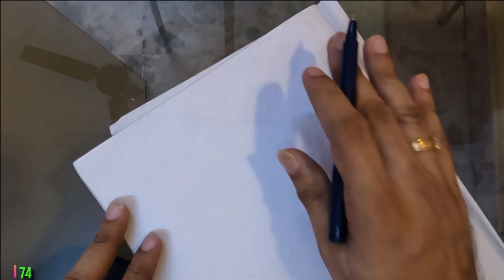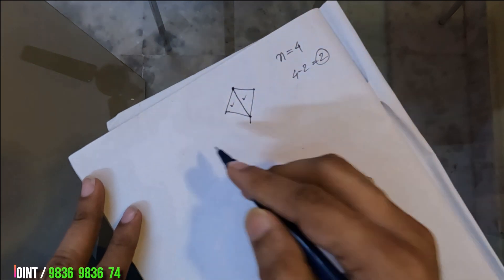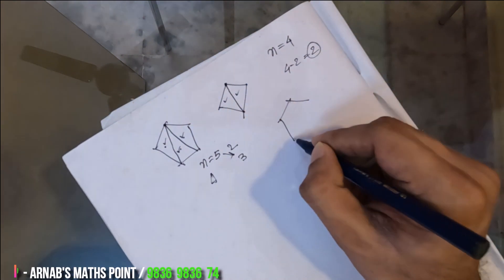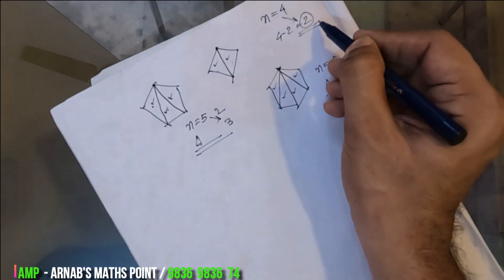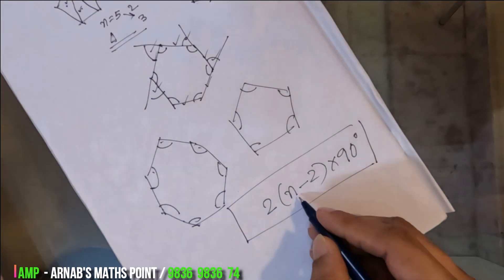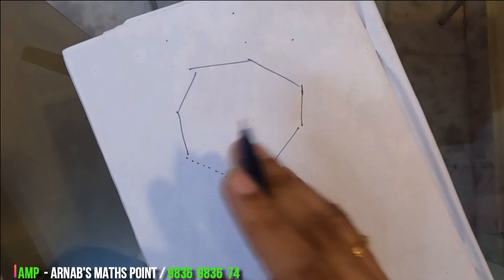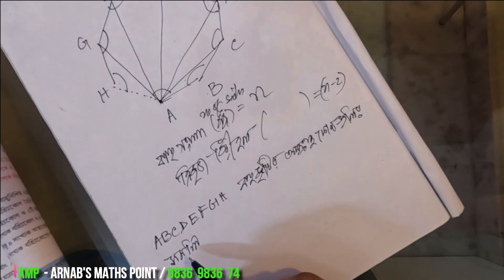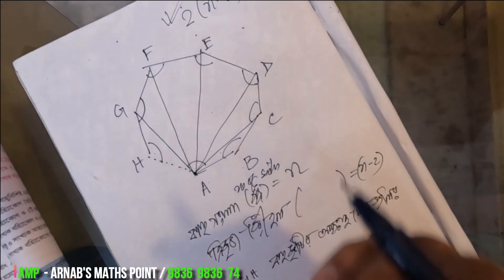CLASS 8 | উপপাদ্য 12 | n সংখ্যক বাহু বিশিষ্ট বহুভুজের অন্তঃকোণের পরিমাপের সমষ্টি 2(n-2) সমকোণ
উপপাদ্য 12 | n সংখ্যক বাহু বিশিষ্ট বহুভুজের অন্তঃকোণের পরিমাপের সমষ্টি 2(n-2) সমকোণ